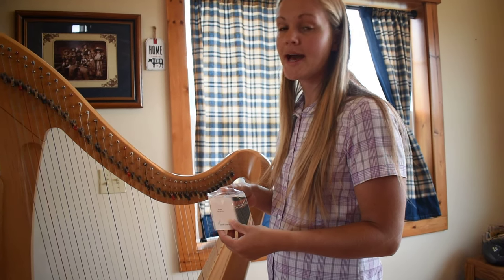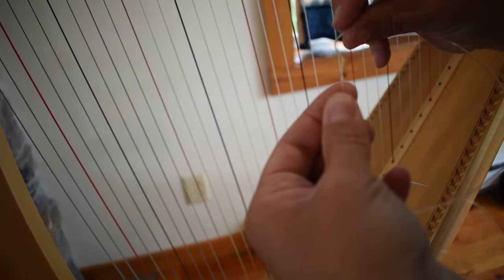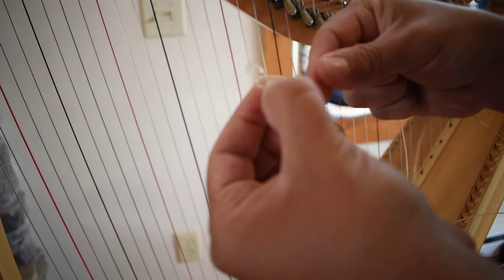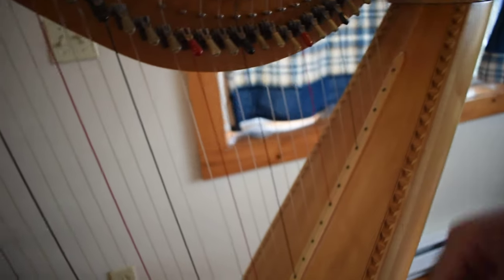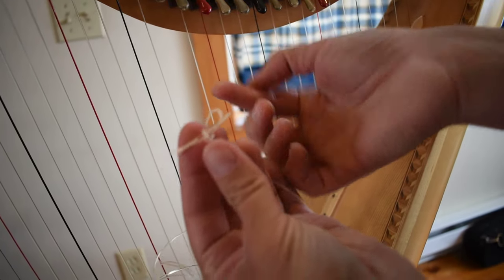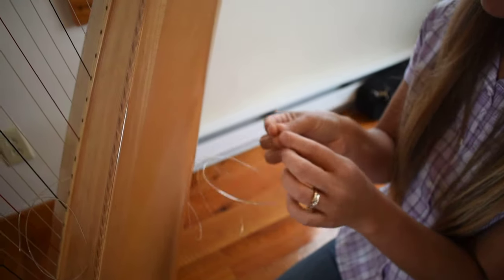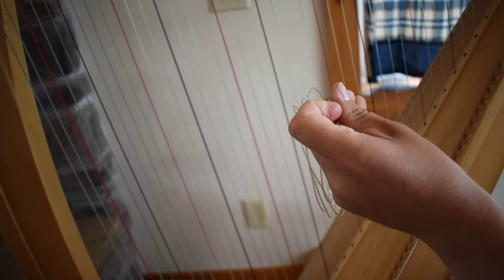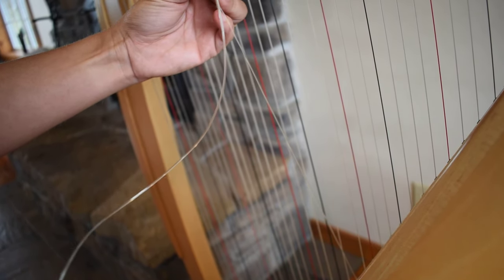How to tie the mid range harp gut string knot- Step 3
Step 3- How to tie the mid range gut string knot. This is the same knot for 4th-5th octave gut strings, but it has the added string end to keep the knot from pulling through the back of the harp. For 1st octave and higher strings, I like to use a different knot that holds better for me, but this knot can be used for those upper strings as well.